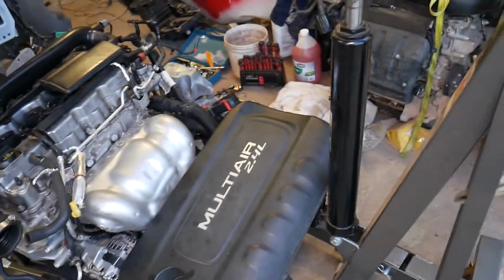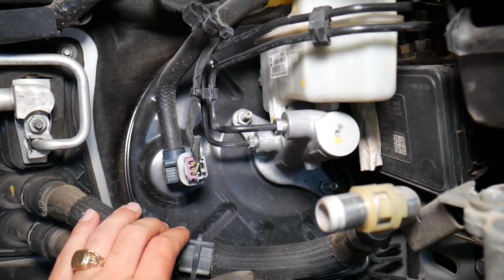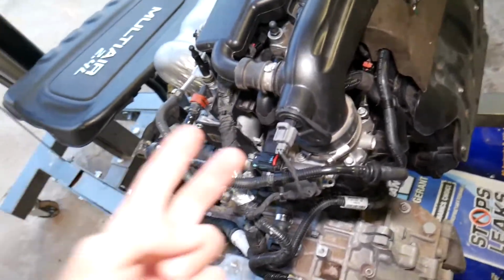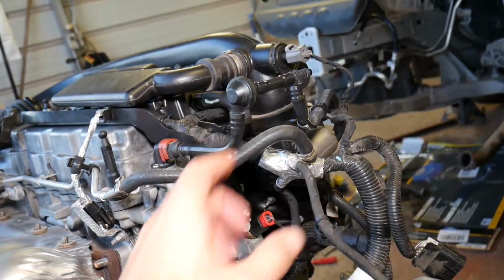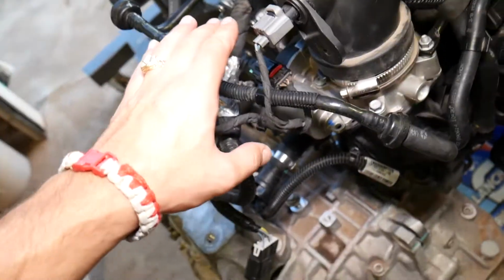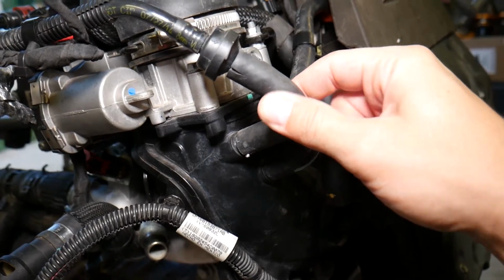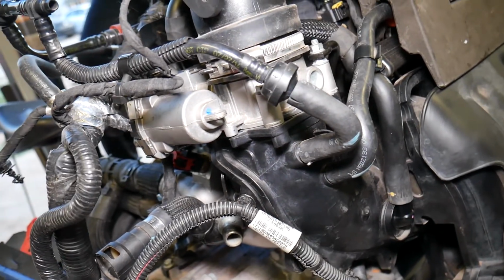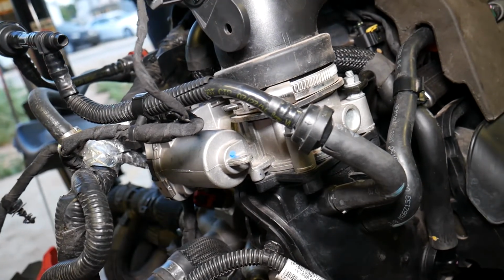WHY BRAKE PEDAL IS HARD. WEAK BRAKES, HARD BRAKE PEDAL EXPLAINED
If you guys have hard brake pedal and your brakes are weak because the brake pedal is hard we will explain what can cause that. This is a common problem and most of the times indicates a vacuum leak in the engine somewhere. The brake pedal uses the brake booster that is controlled by engine vacuum and often by vacuum pump. Many new cars have vacuum pump as well. That way if you develop a leak the pump can help build extra vacuum. However, there are a few factors that can lead to hard brake pedal and we will share that with you in this video.